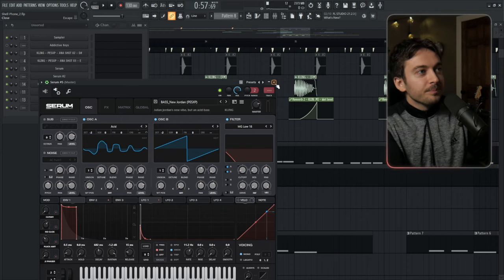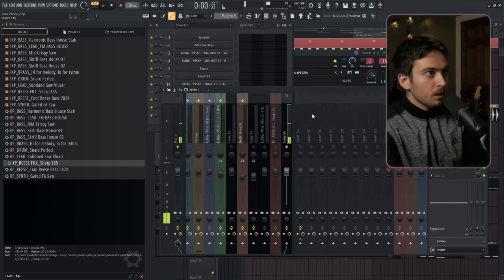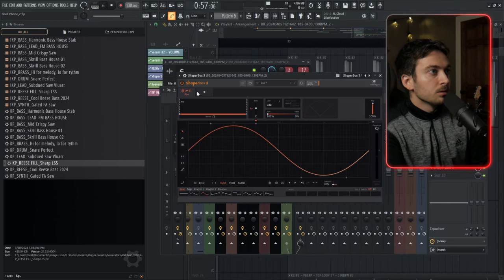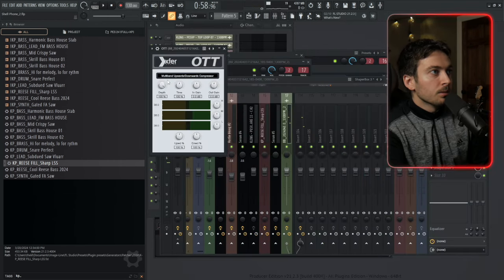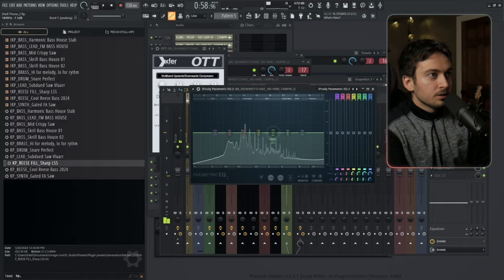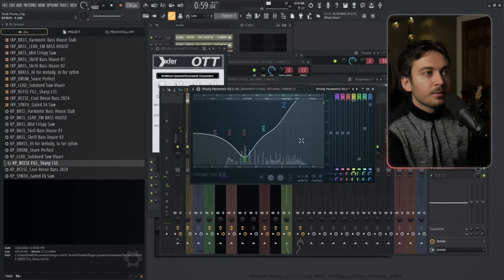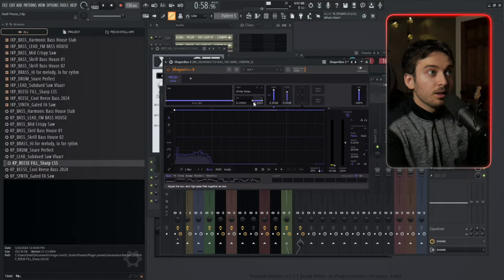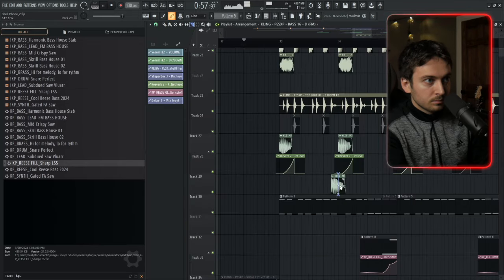My FIRST Time Making Tech House (from scratch)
Saturday Sessions | S2 Ep2